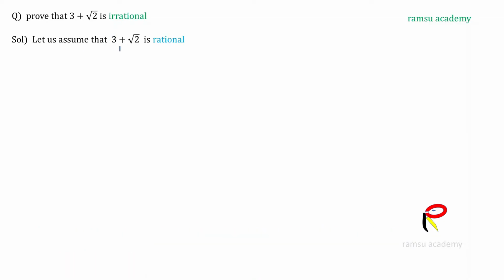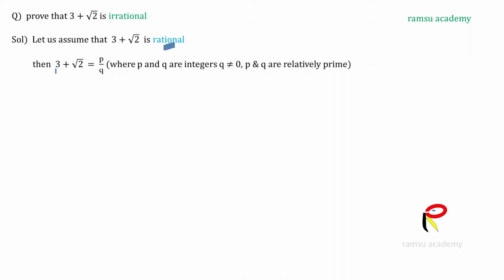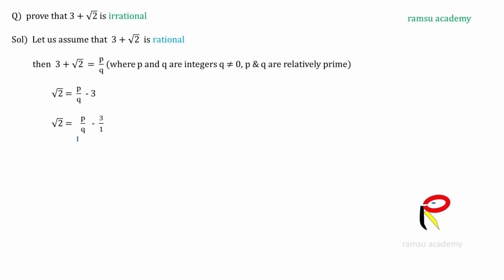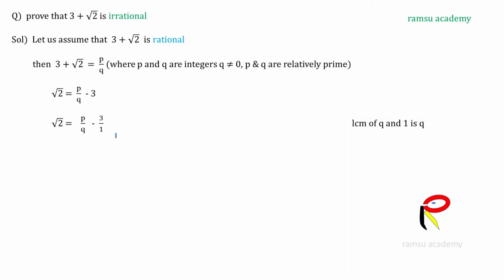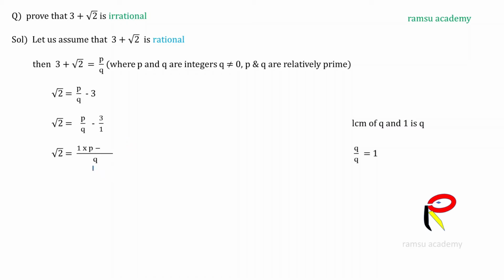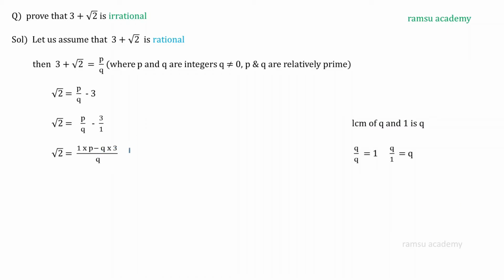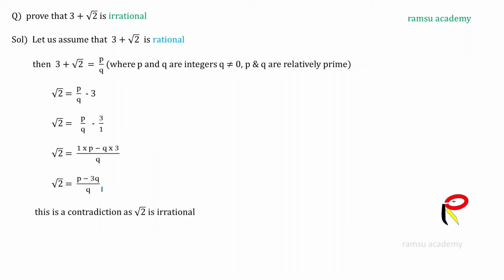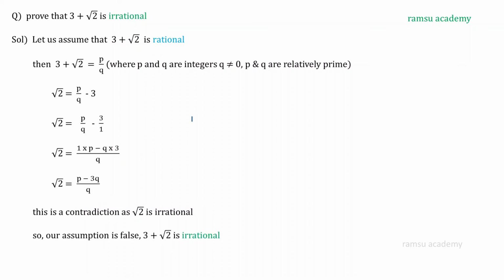Prove that the Sum Of A Rational Number And Irrational Number Is Irrational|Ramsu Academy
Real Numbers Prove that the Sum Of A Rational Number And Irrational Number Is Irrational
Sum of a rational number and irrational number is irrational
 You can watch our videos by clicking the links